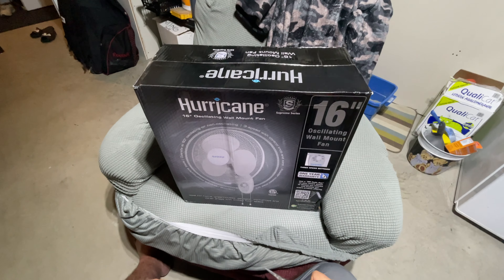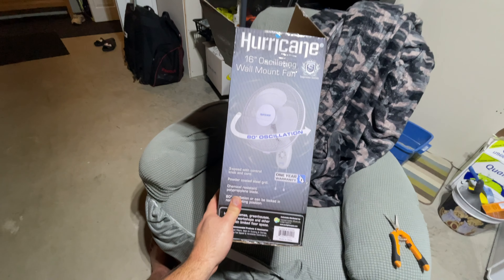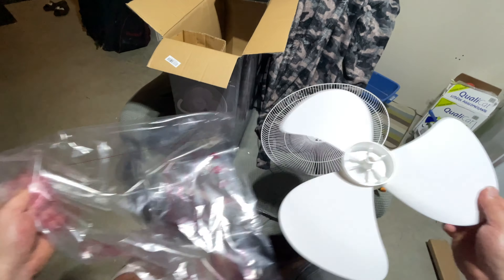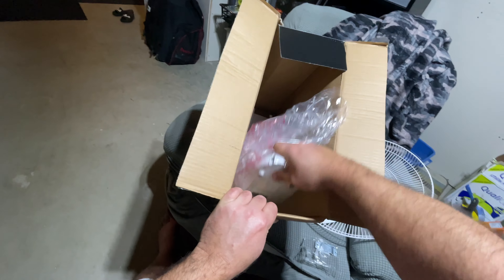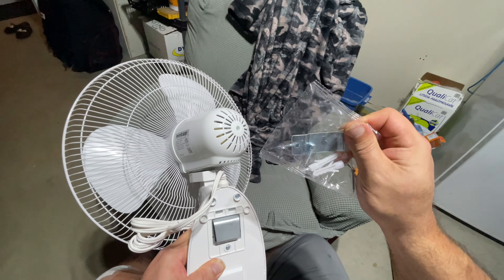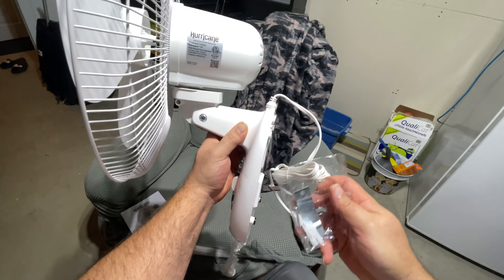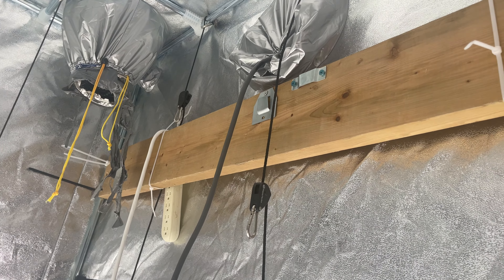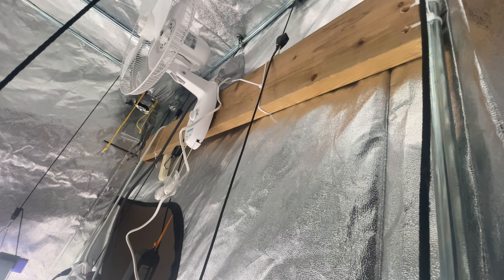Hurricane Classic Wall Mount Oscillating Fan 16 inch unboxing/install (amazon) 2022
Hurricane Wall Mount Fan - 16 Inch | Wall Fan with 90 Degree Oscillation, 3 Speed Settings, Adjustable Tilt - ETL Listed, White

Hurricane Fan CAN USA

For power timers Can USA
Apera ph pen US
RO filter fittings/hoses US
5 Hash bag set US